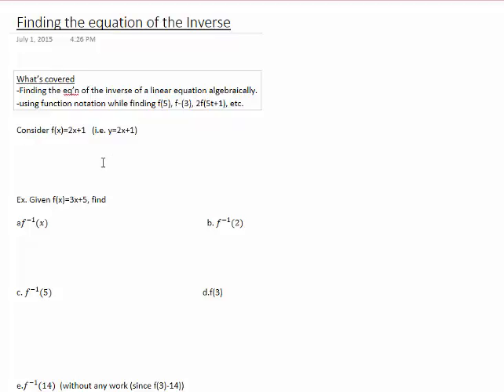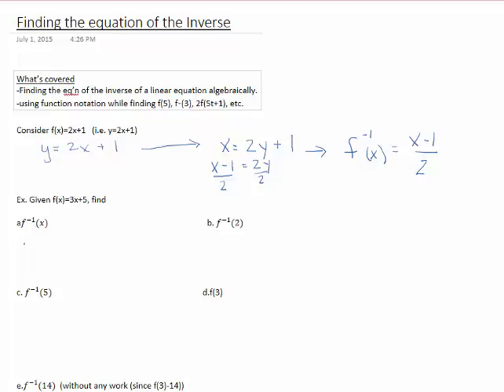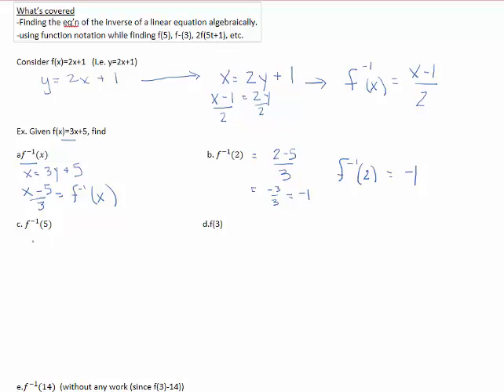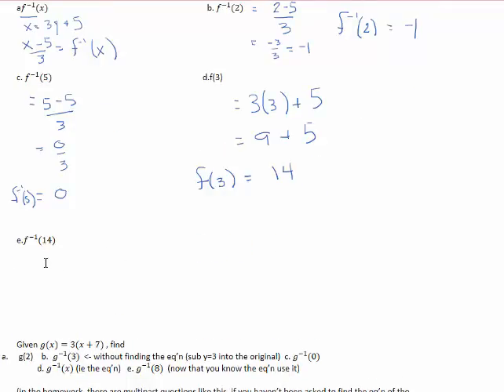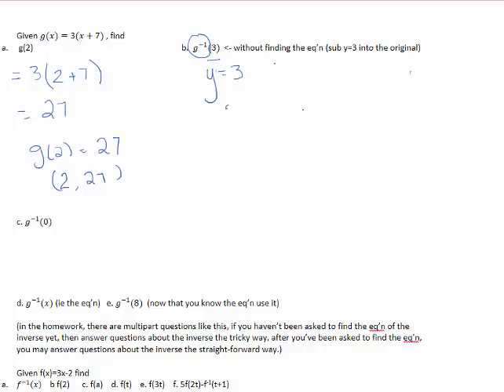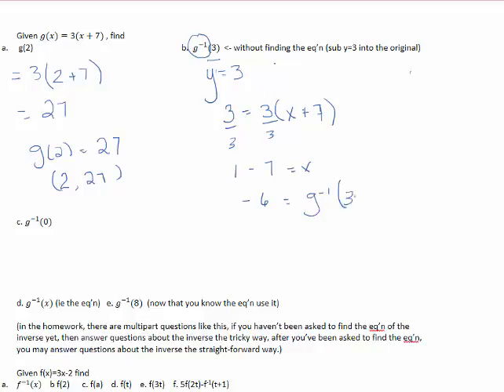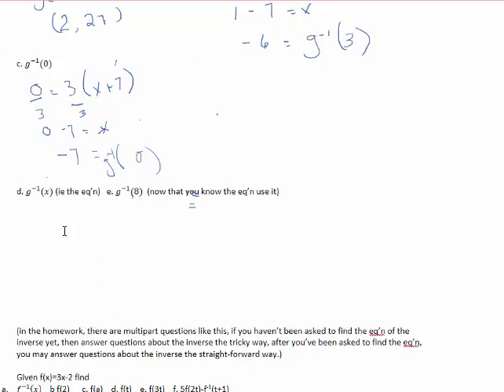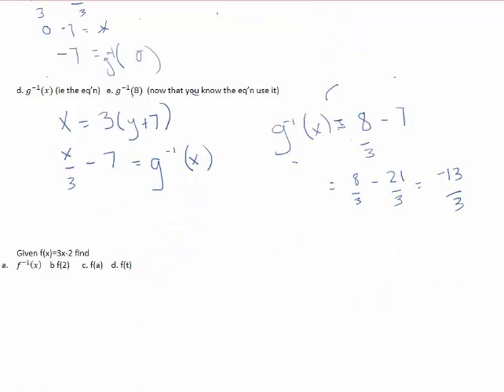Finding Inverse Equation